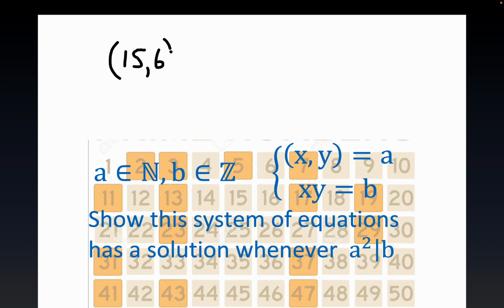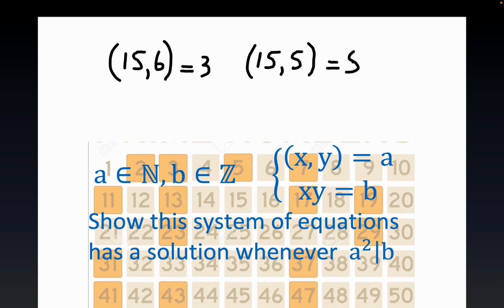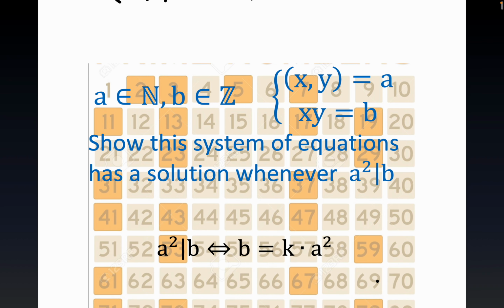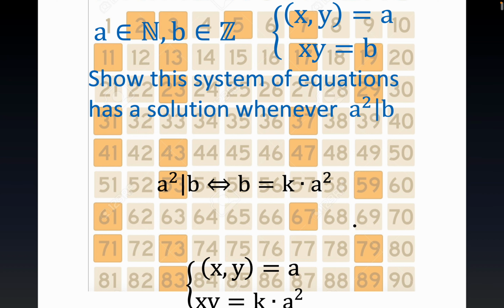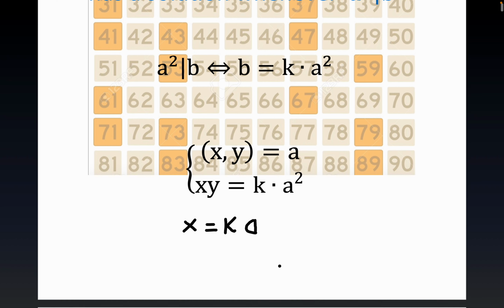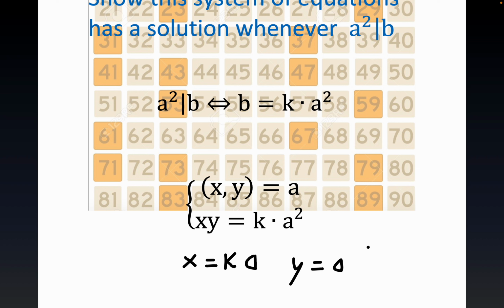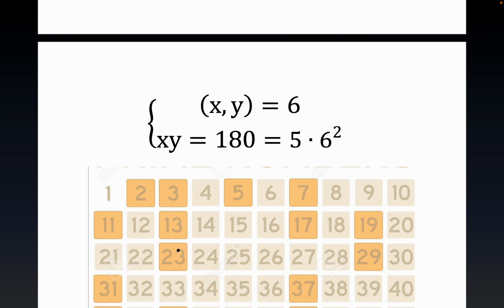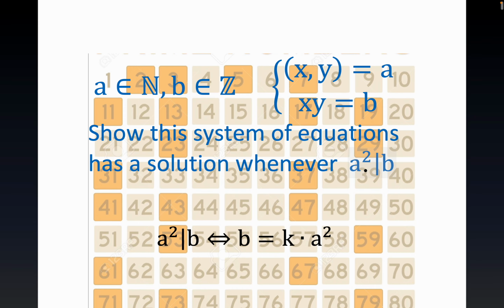Show GCD(x,y)=a, xy=b has simultaneous solution if and only if a^2 divides b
Problem 7, Section 1.31 Chapter 1 Exercises R.C. Vaughan Number Theory Text Book. Something similar and less trivial appeared in Mathematician Joseph H. Silverman publication I think.@AnnaKateEdgemon0124  aka BootToBooks did a brief review of this author's number theory text which was not much more than displaying the table of contents and expounding upon the 'friendliness" of the math book. No review of standard topics such as  divisibility, prime and composite integers, modular arithmetic, congruences, quadratic reciprocity, Wilson's and Fermat's results, Pell's Equation